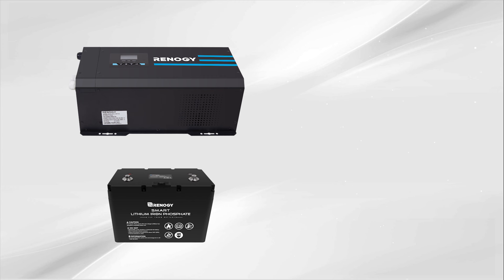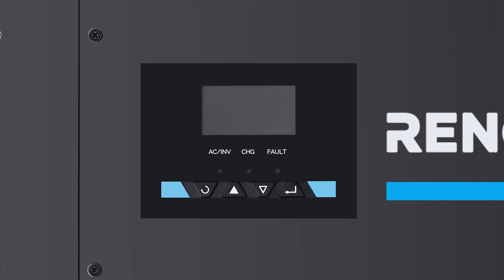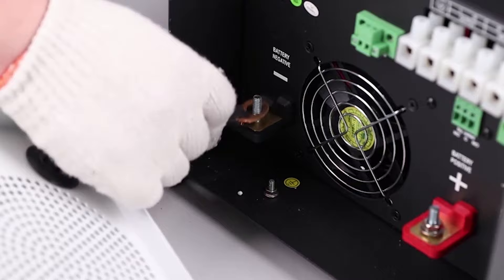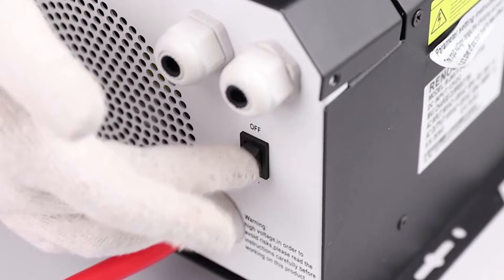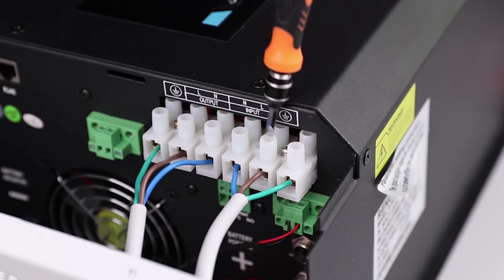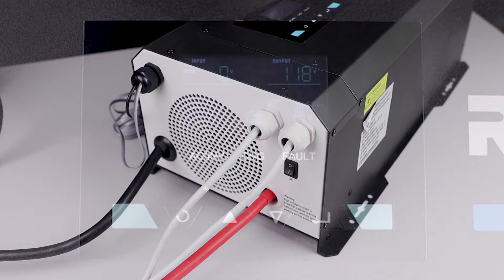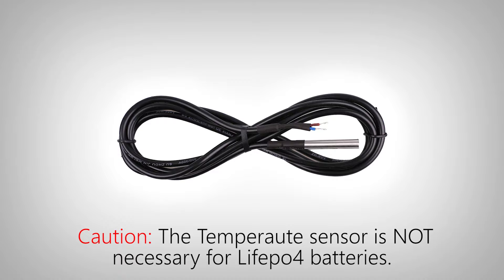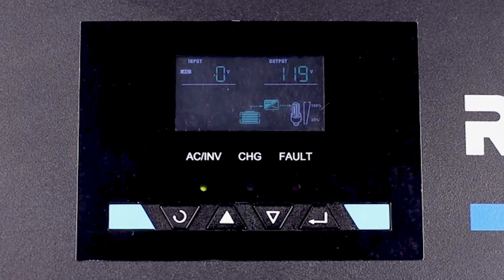Renogy Inverter Charger W/ LCD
The Renogy 2000W/3000W Pure Sine Wave Inverter Charger can be used for multiple applications when going off-grid. A power inverter is an electrical device that transforms the DC power stored in a battery bank into standard household AC power for a user's electronic needs. This device can also charge and maintain a battery bank when connected to shore power and is now compatible with Lithium batteries. With a low transfer time, power remains uninterrupted when switching from solar to shore power. This creates clean and silent energy without having to worry about losing access to connected devices and appliances. The Renogy 2000W/3000W Pure Sine Wave Inverter Charger is a perfect back-up power source!